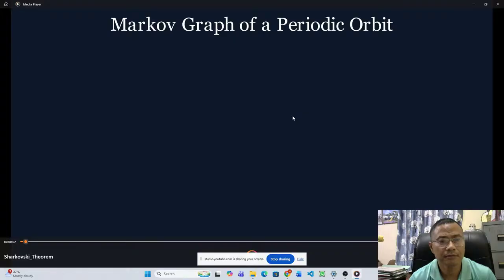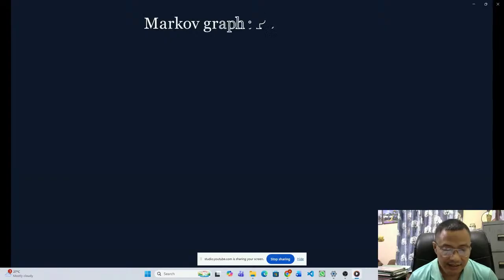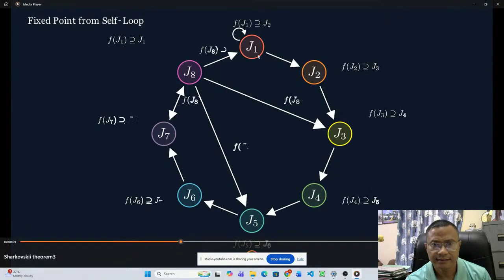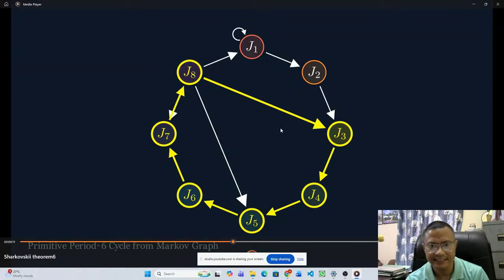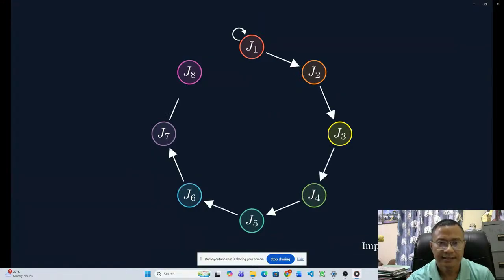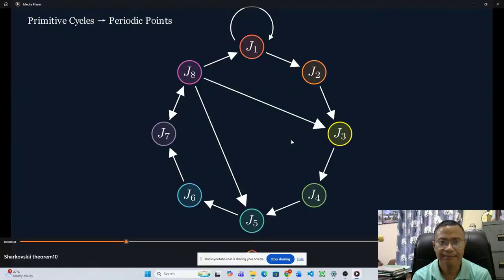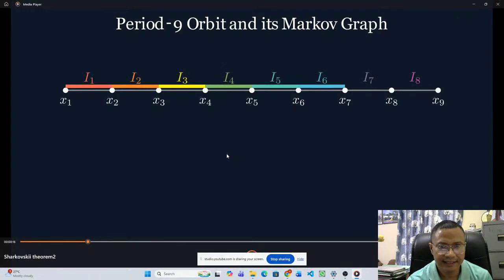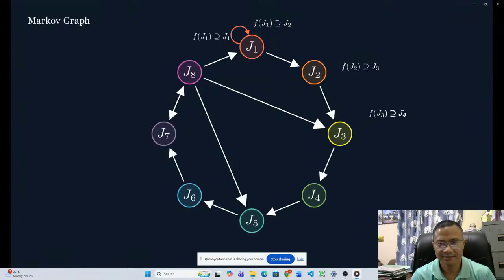Markov Graph, fundamental cycle, periodic orbit of period 5 and 9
Markov of periodic point of period 9 is explained. Fundamental cycle is defined and explained for a periodic orbit of period 9 but not having odd period less than 9, and greater than 1